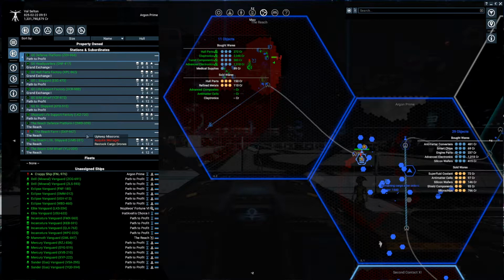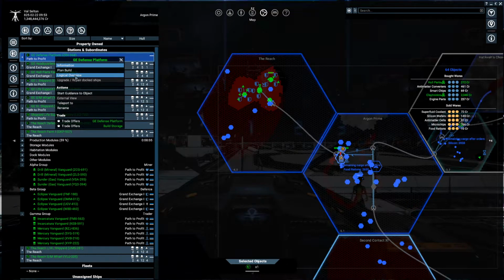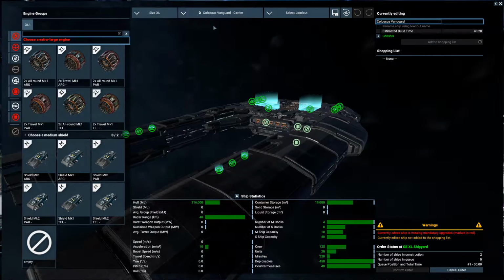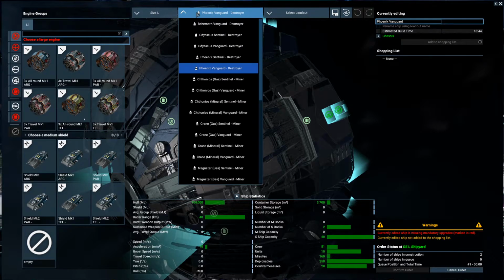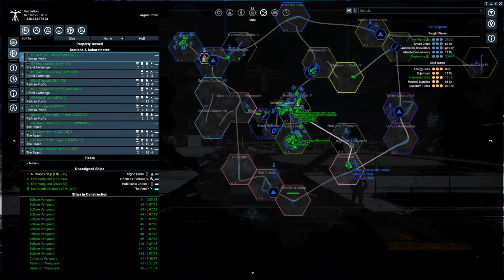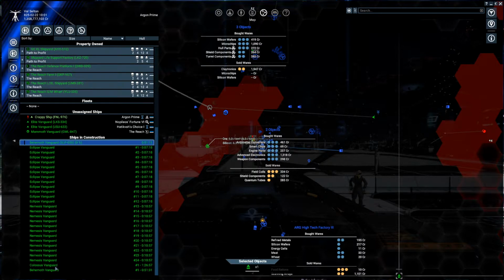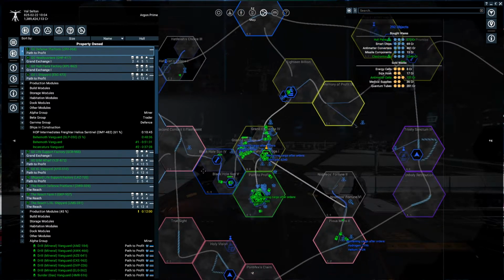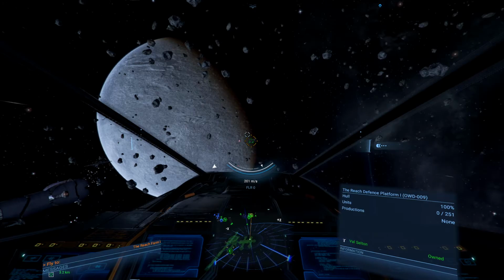X4: Foundations | Capital | Episode 68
Time to expand!